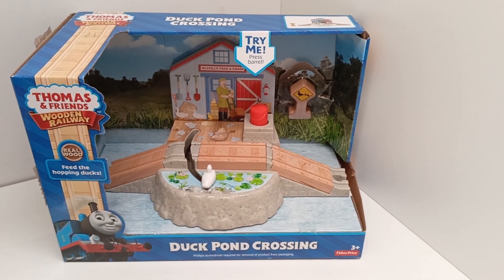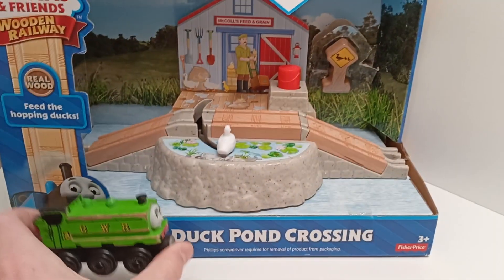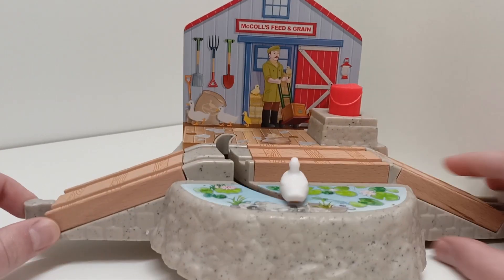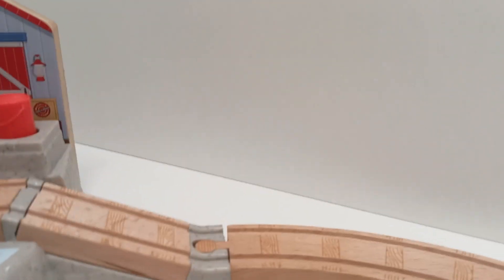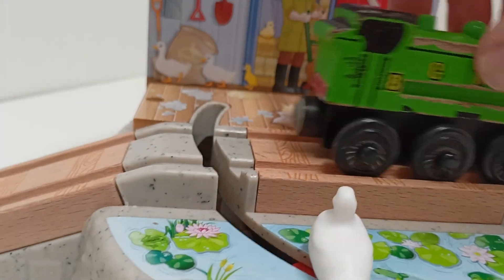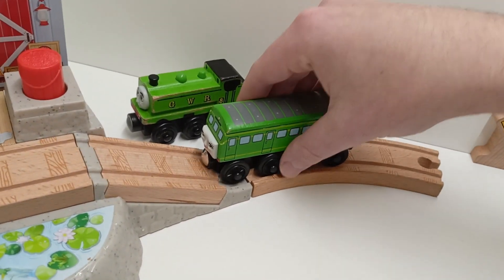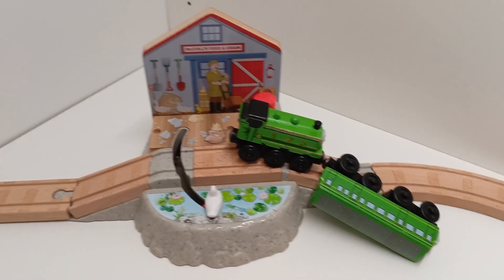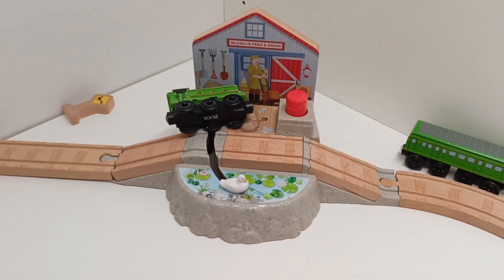TWR Duck Pong Crossing Review